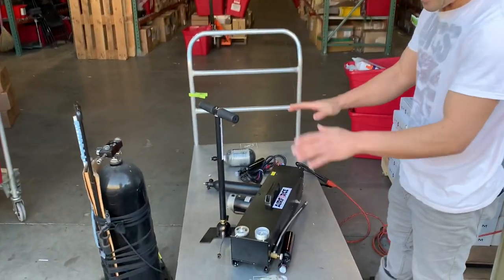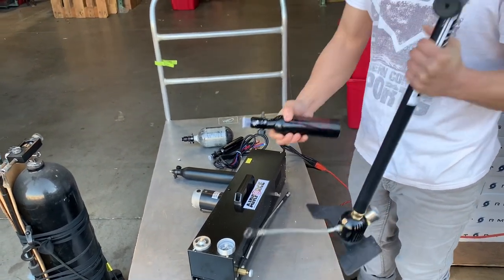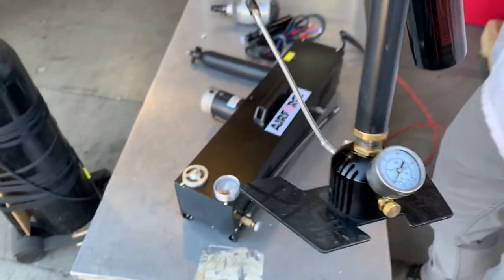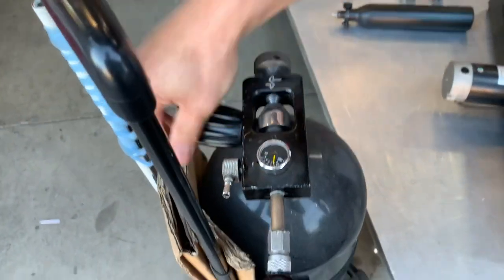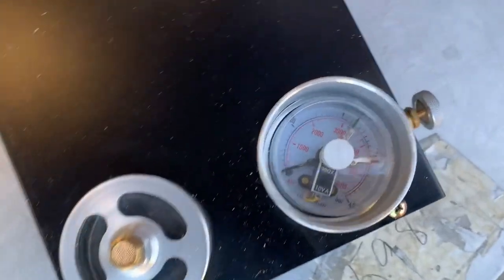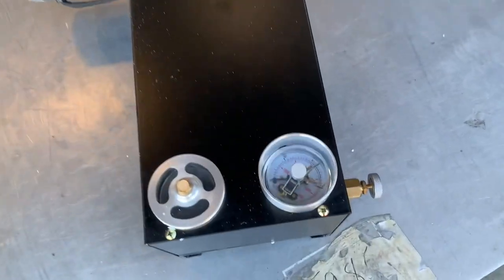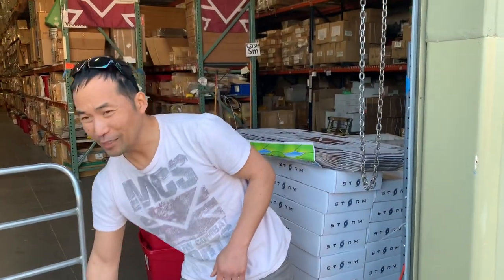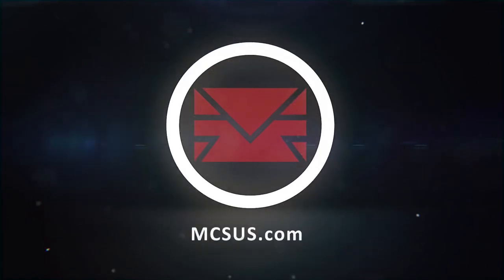What you need and how to refill your PCP/Paintball Tank At Home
What you need to fill your air tank